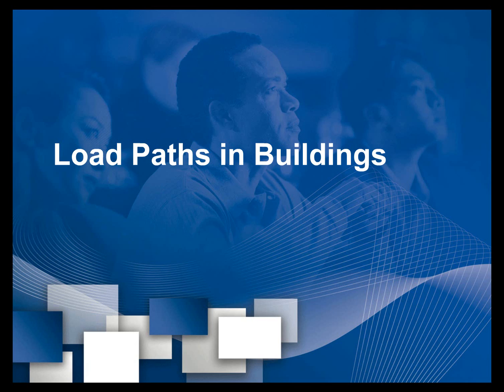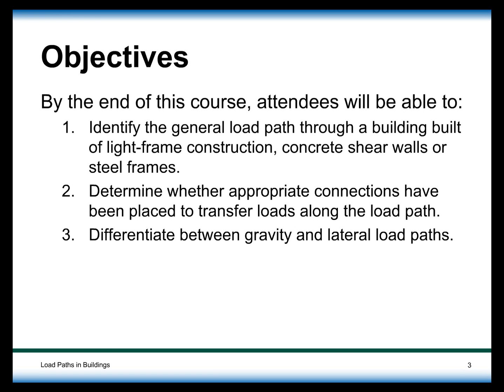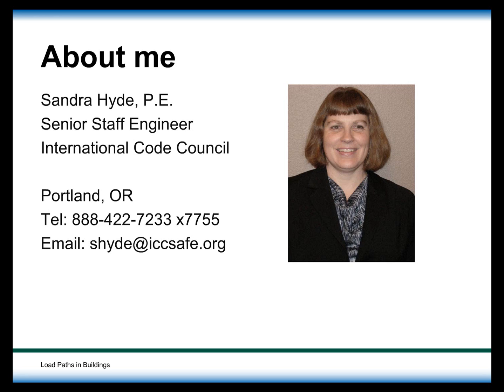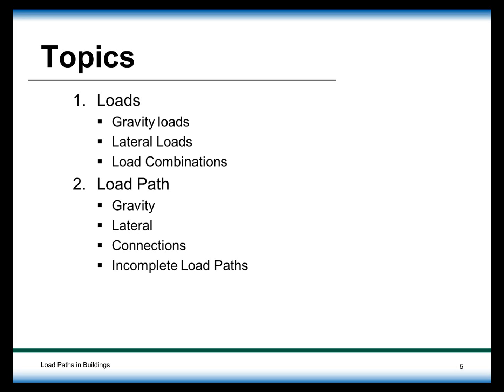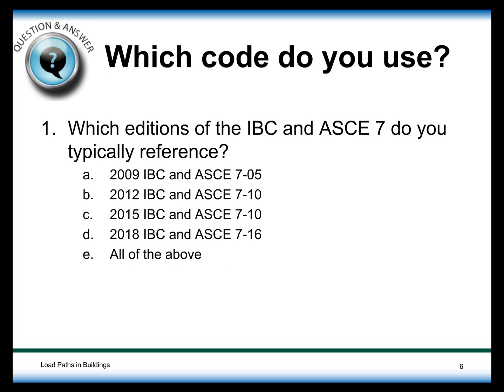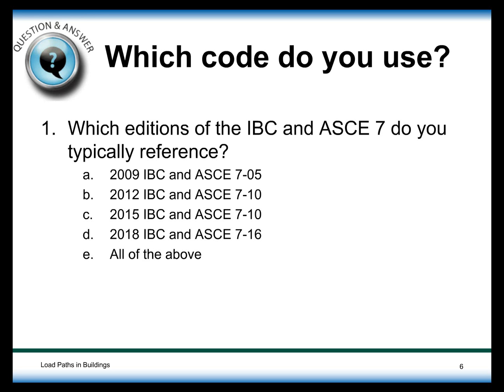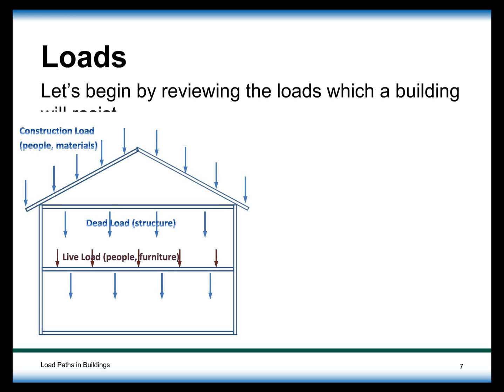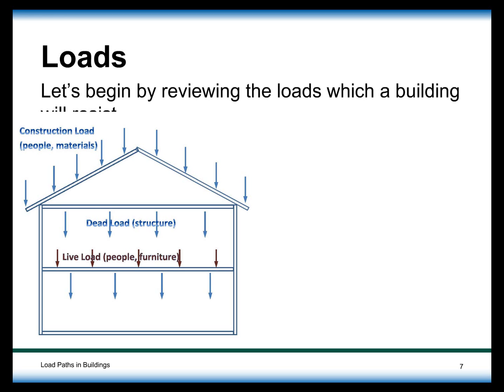Load Paths in Buildings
For the full recording:
New engineers and architects will find this seminar useful as well as mid-career engineers looking for a review of structural load paths. The load path, simply put, is the direction in which each consecutive load passes through connected members. The sequence commences at the highest point of the structure working all the way down to the footing system, ultimately transferring the total load of the structure to the foundation. The direction that loads are transferred through a structure is important and must be identified. With a focus on connections, this webinar considers moment frame, braced frame and shear wall gravity and lateral load paths through a building.